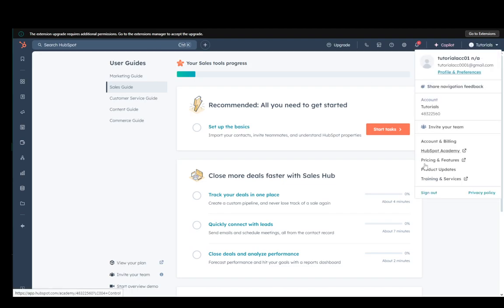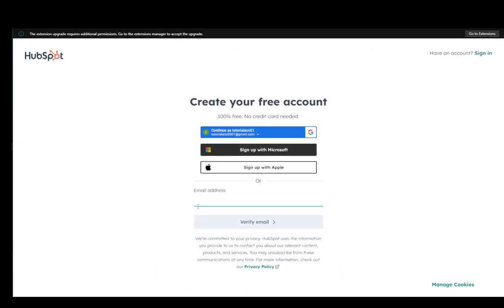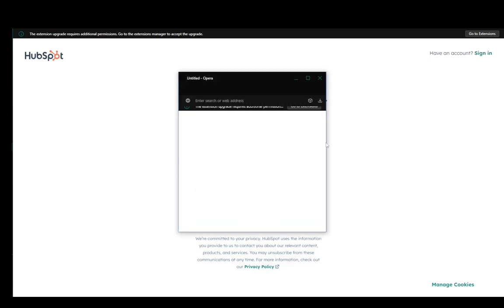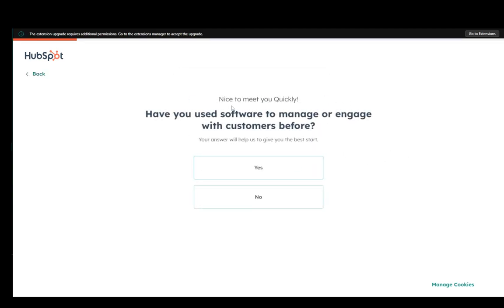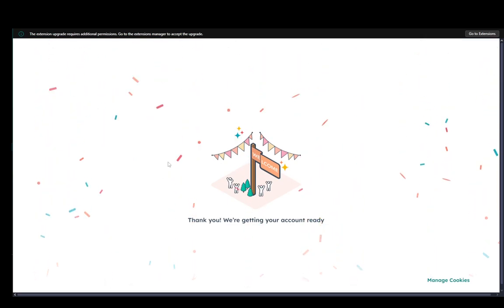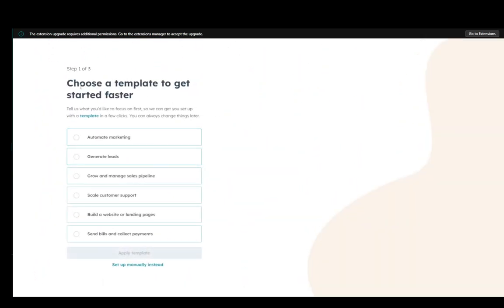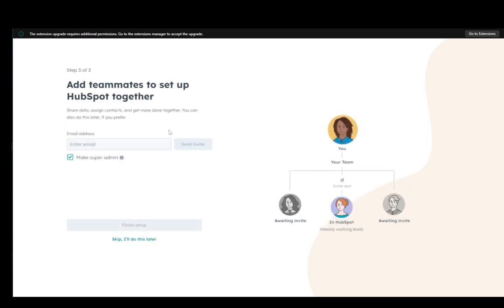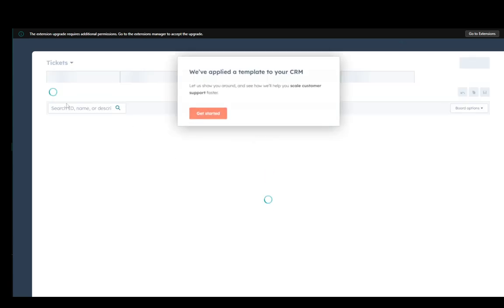How To Create A HubSpot Account Tutorial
Today we talk about create a hubspot account,how to use hubspot,hubspot tutorial,hubspot tutorial for beginners,how to create hubspot account